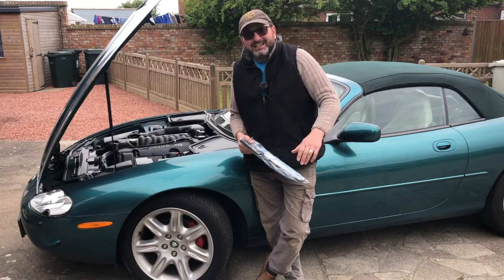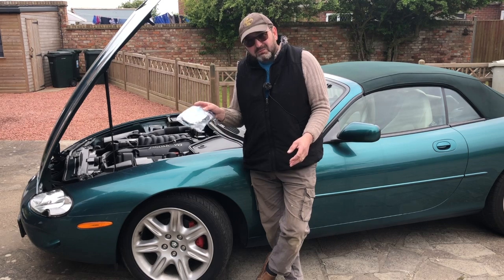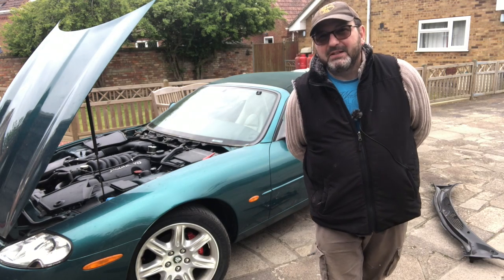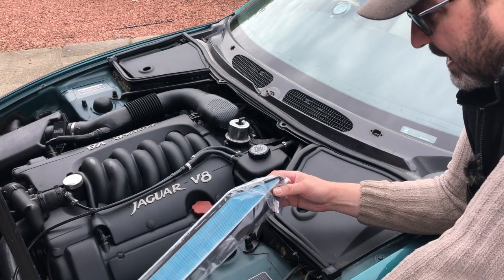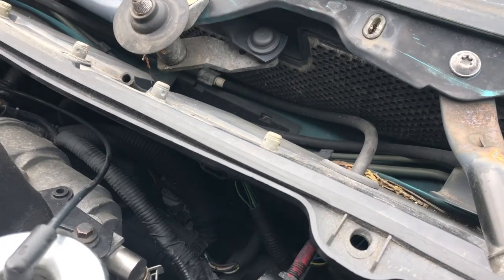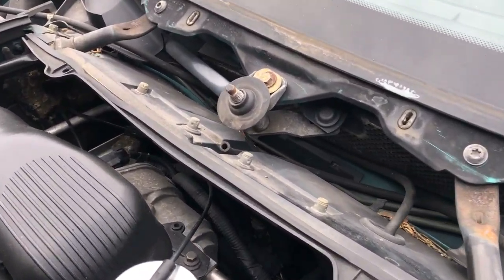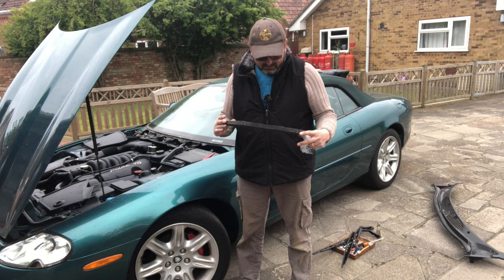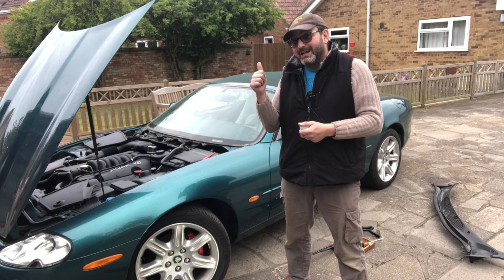Secrets of the Jaguar XK8 XKR Episode 61. Cabin / Pollen Filter Secrets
IN this show we look at where the Pollen Filter is located. How to remove and fit it and a general discussion on the filters available to jaguar owners
Here is a link to the filter I purchased.